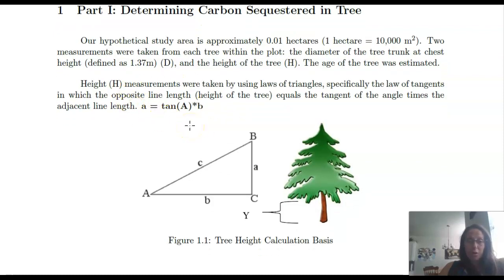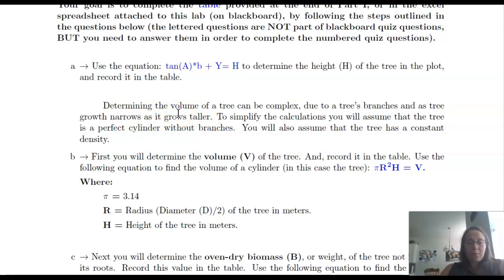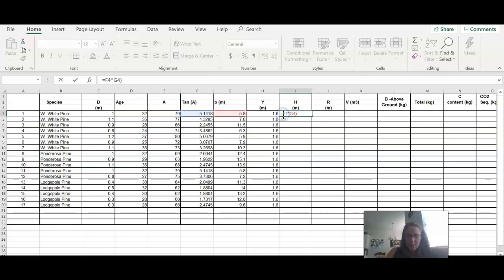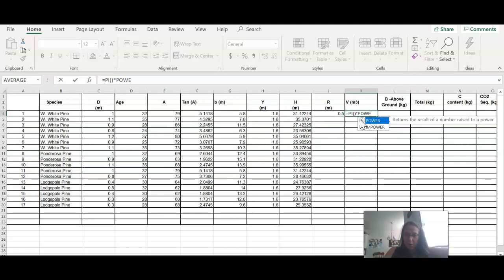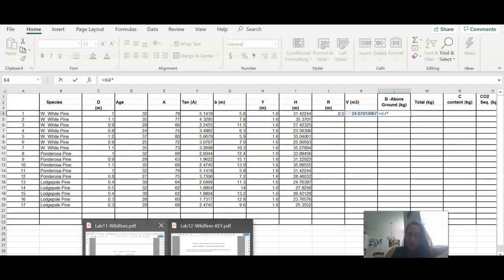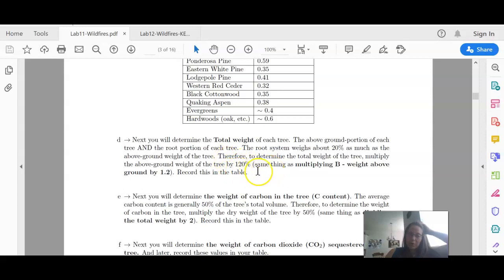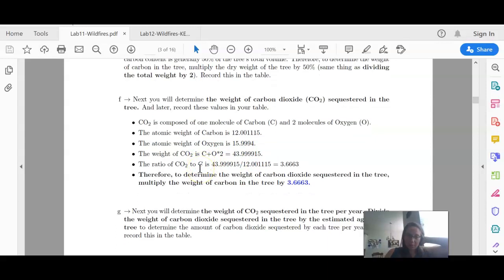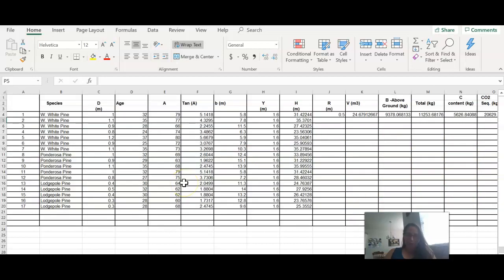Lab 11 - Wildfires - Carbon in the forest - #1